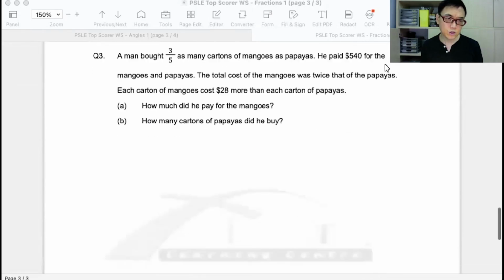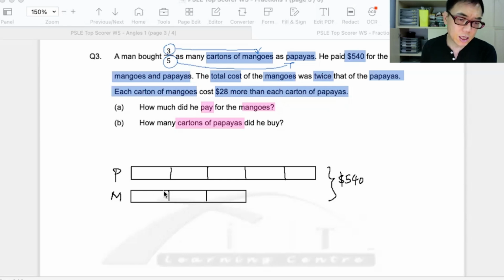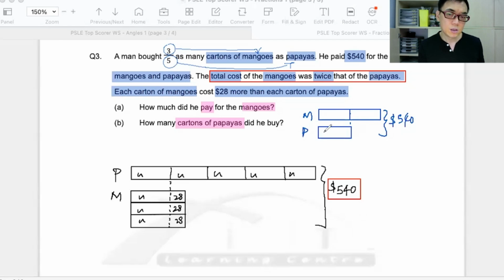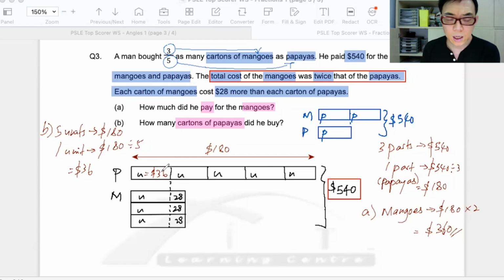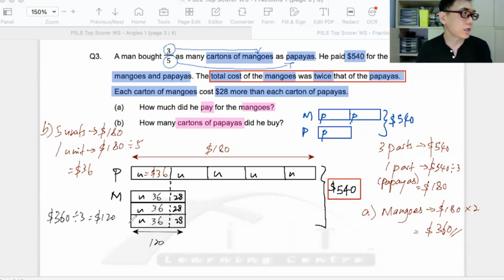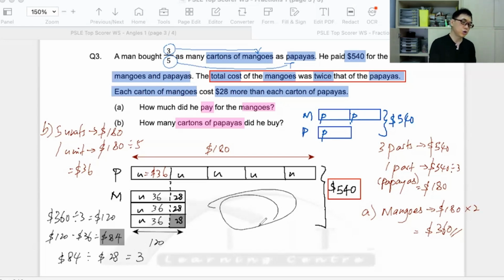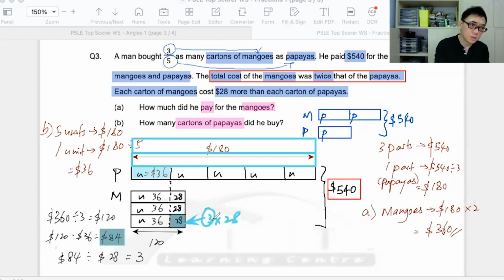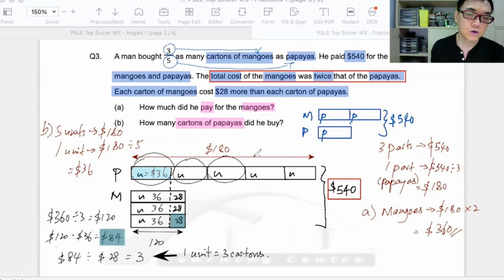PSLE Must Know Questions Fractions 1 Q3